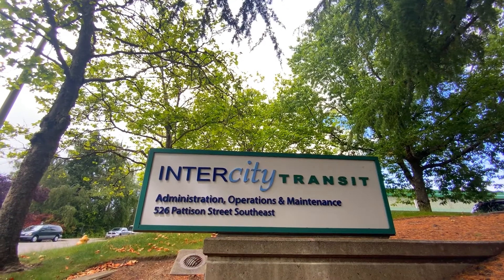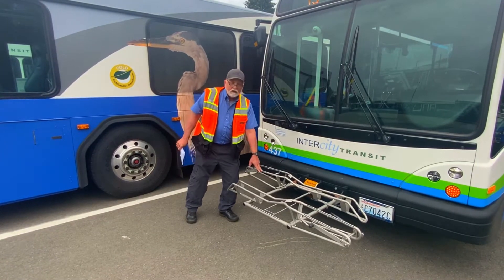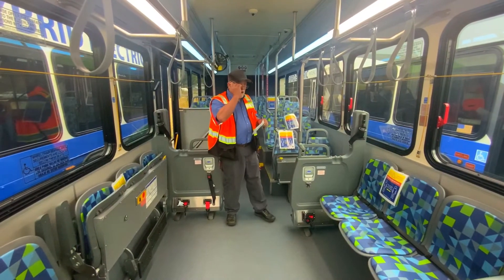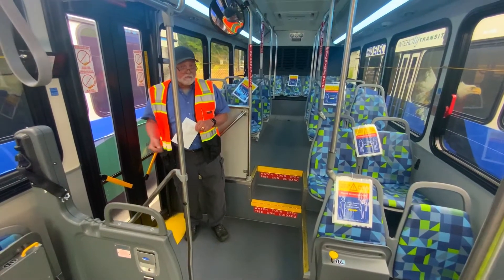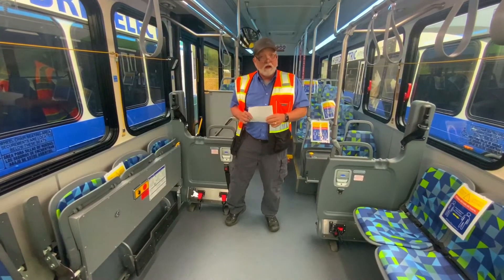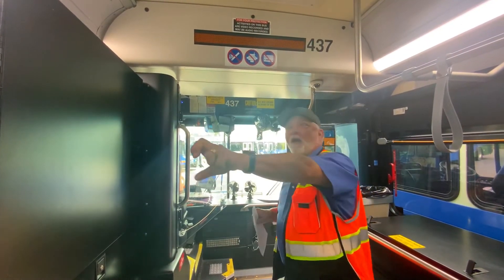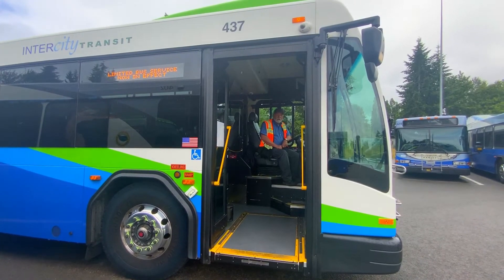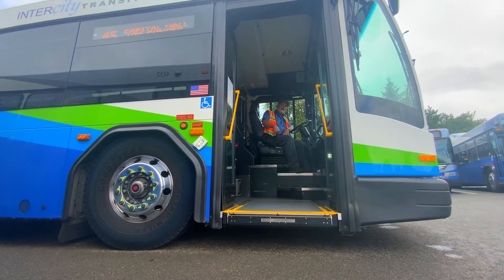Meet a Bus Driver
Take a tour of an Intercity Transit bus with one of our fabulous drivers!